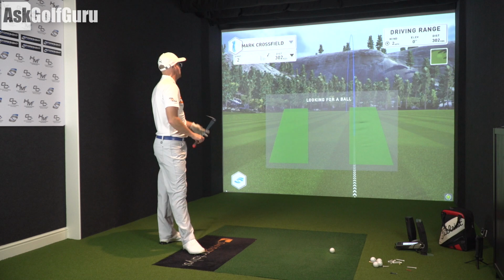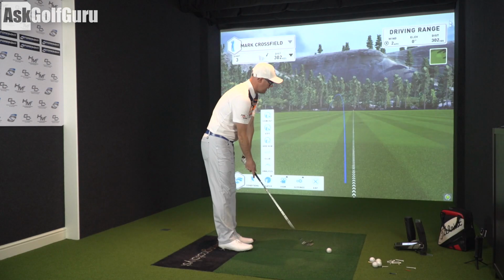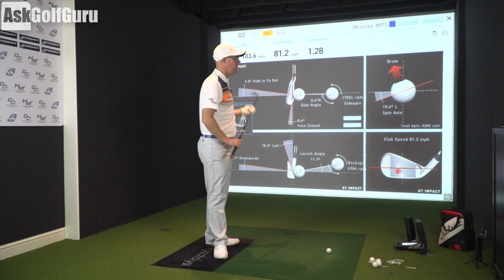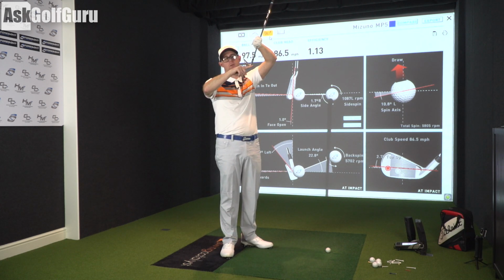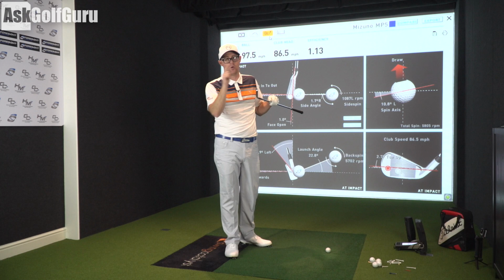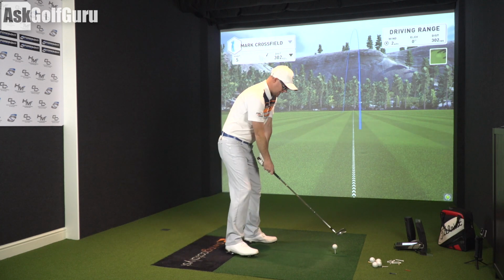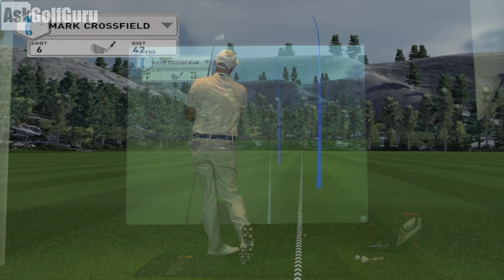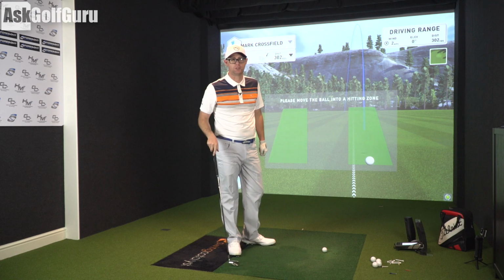Golf Swing Weekly Fix Angle Of Attack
Golf Swing Weekly Fix Angle Of Attack. Mark Crossfield PGA professional AskGolfGuru talks about how people interpret angle of attack and challenges these ideas. The Golf Swing Weekly Fix every Tuesday brings you all the best from around the world of golf coaching.